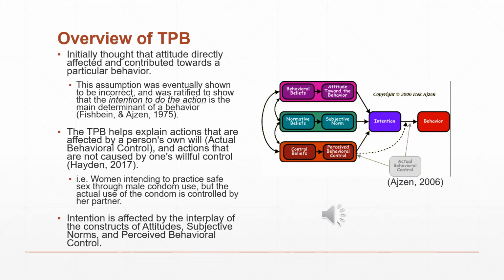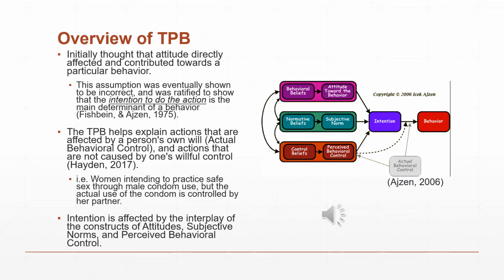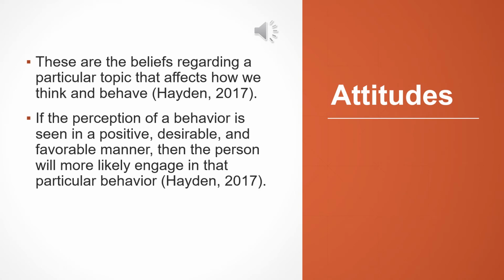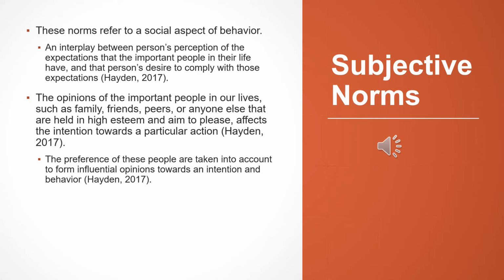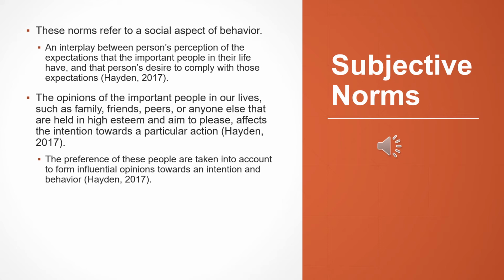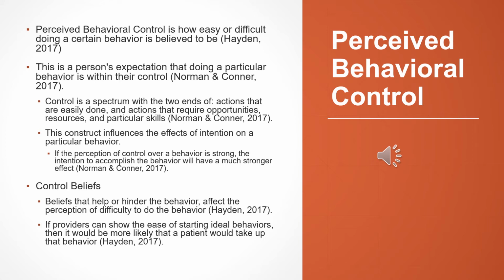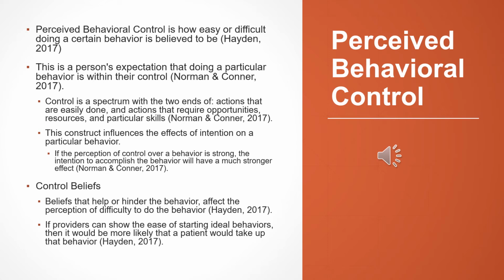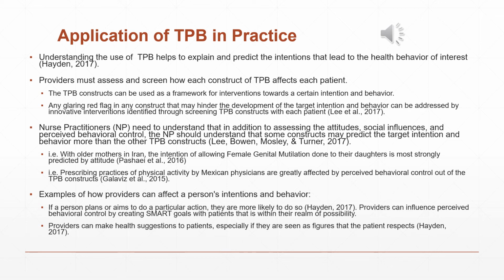Theory of Planned Behavior PP NURS 8268